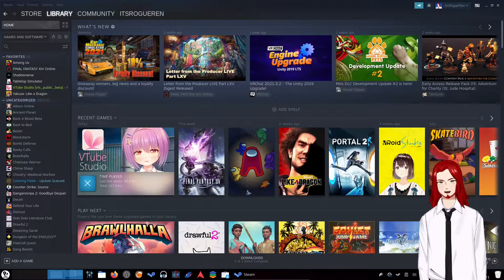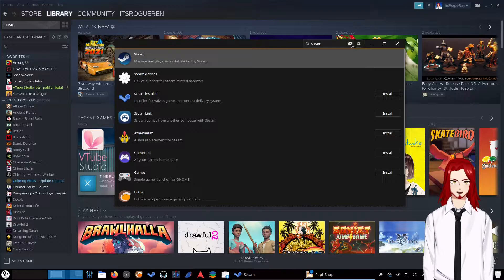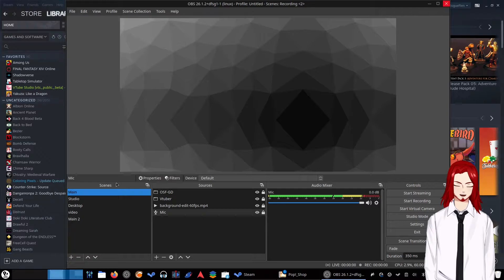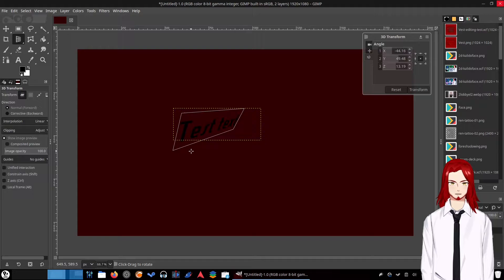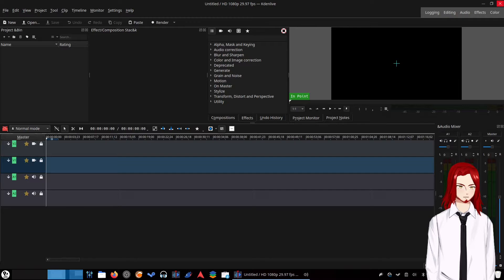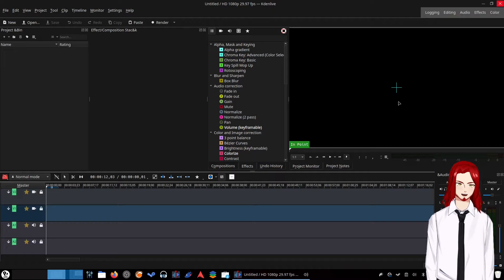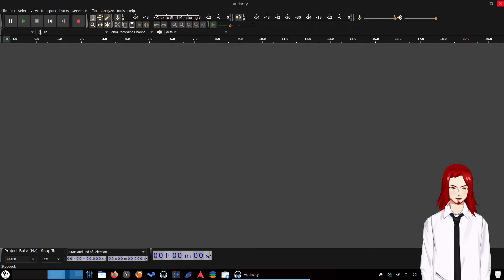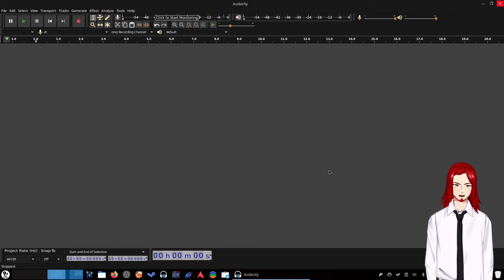5 Programs You NEED for Content on Linux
What software to use for content is extremely confusing, so here are 5 programs I feel are the ESSENTIAL tools for streaming/creating on a Linux OS.

2D Model:
VTube Studio (Avalible on Steam)